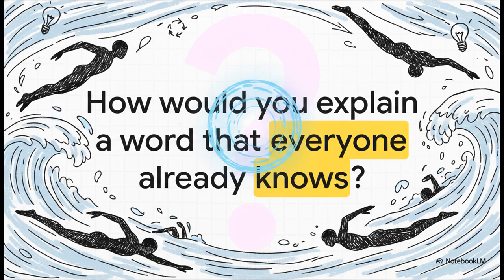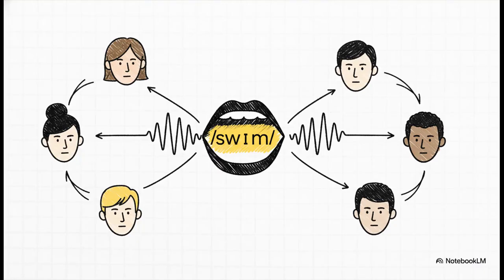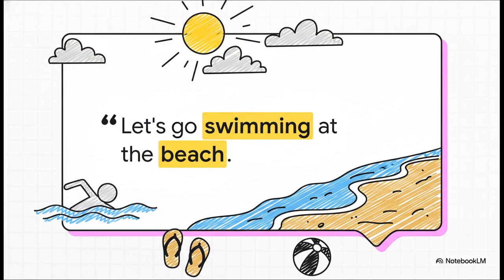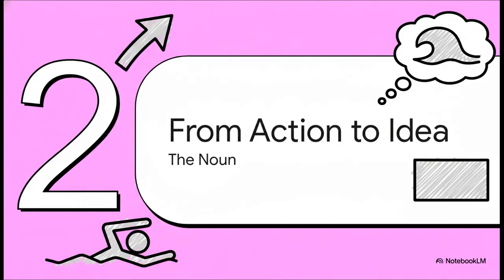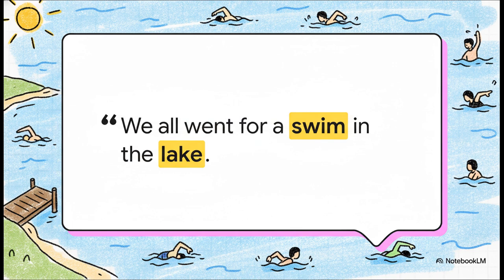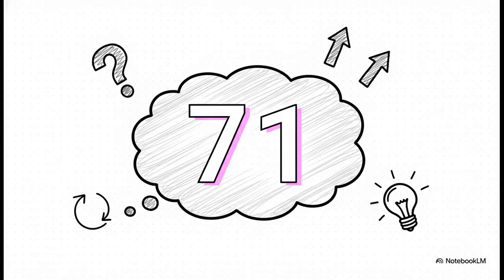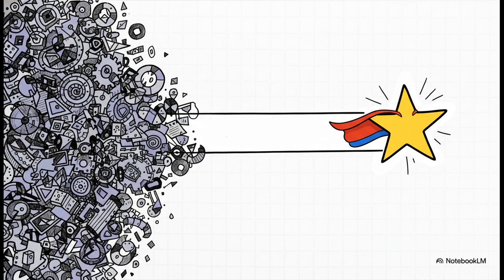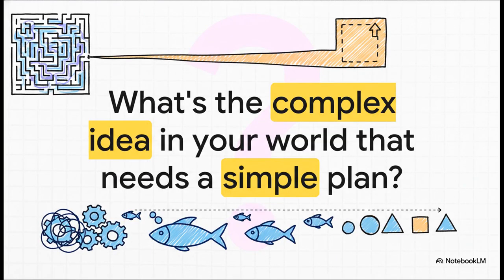The "Universal" Verb: Why "SWIM" Is A Masterclass In Radical Clarity (Basic English)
Do you think "SWIM" is just a simple action? Think again! In this video, we put this common four-letter word under the microscope to discover how its definition acts as a "blueprint for understanding" in the most ambitious language project ever designed.

"SWIM" is a master of structural design. We explore its anatomy on the Simple English Wiktionary page and find vital lessons in why the most common words are the most powerful tools for clarity:

The Clarity Rule: We show how to define "swim" using only simple, common words (move, water, arms, legs), proving that you don't need complex jargon to explain the physical world.

The Action vs. Activity: We break down the subtle difference between the verb (the motion) and the noun (the activity/event), showing how one word captures both.

The Global Link: We reveal how this single, crystal-clear page acts as a "universal bridge," with translations available in 71 different languages—making it a powerful tool for global connection.

We pull back the curtain on its secret status: "SWIM" is a perfect example of why speaking simply isn't about "dumbing things down"—it's about "intelligent design." When you are clear, you respect your audience's time and attention. Discover why true power in communication is not about using big, complicated jargon, but about mastering the most versatile, clear, and foundational words that exist. Learn why "radical clarity" is the secret to explaining anything to anyone with absolute ease. Master the power of swim today!

Timecodes:
00:00 — The Riddle: Can you explain "swim" to everyone, everywhere, in 71 languages?
00:50 — The Microscope: Anatomy of "SWIM" (why simple parts create the best explanations)
02:18 — Action vs. Idea: Why the verb and the noun are different worlds
03:10 — The Blueprint: How dictionary "tags" connect words to the whole language system
03:34 — The Global Power: Why 71 languages share this simple definition
04:09 — The Takeaway: Why clarity is a "superpower" in a noisy world
04:52 — Final thought: What complex idea in your life could become clear if you broke it down into a simple "blueprint"?